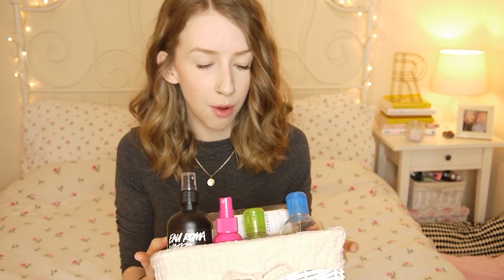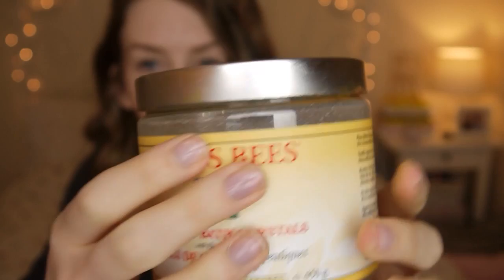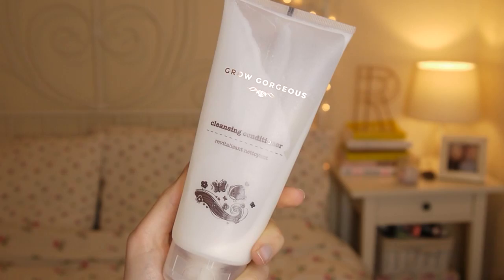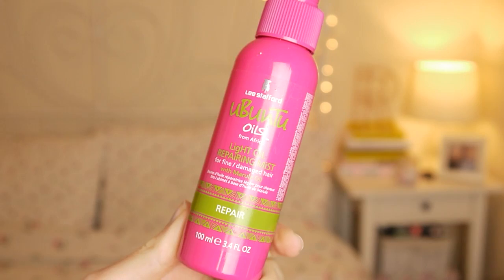9. BEAUTY EMPTIES | Rhiannon Ashlee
*OUTFIT INFO*